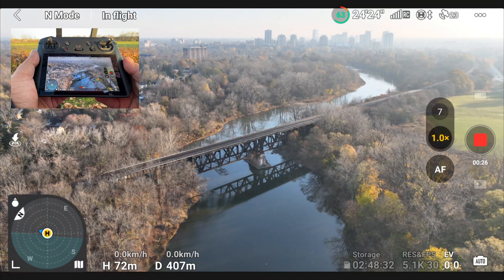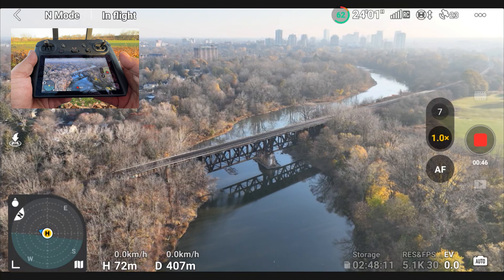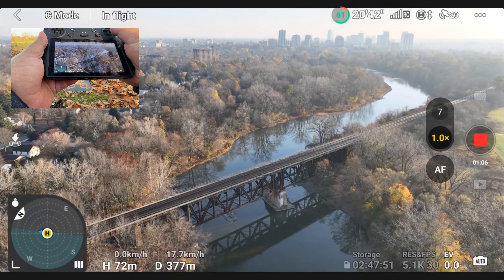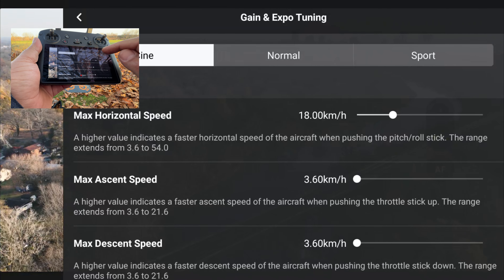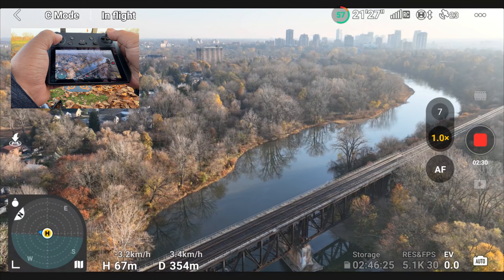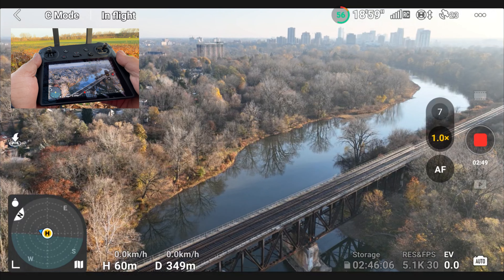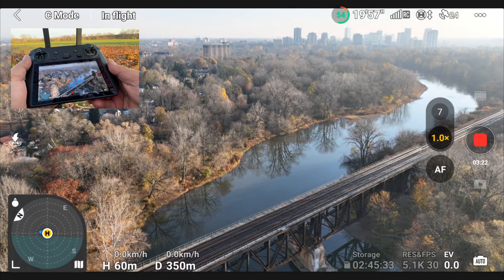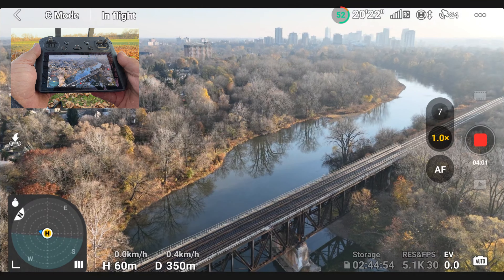DJI Mavic 3 Adjust Max Flight Speed - NEW Gain & Expo Settings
With the latest firmware update for the DJI Mavic 3 and Mavic 3 Classic we now have the ability to adjust our max flight speed (max horizontal speed) in cine, normal and sport mode. This is a feature that many have been asking for as when flying in cine mode many felt the drone still moved too fast. In addition, you can also adjust the ascent and descent speed. These new settings can be found in the "Gain & Expo Tuning" settings. I really hope they bring this new feature to older drones as well such as the Air 2s, and the DJI Mini 3 Pro as I feel they fly too fast in cine mode as well.

DJI Mavic 3 Classic (USA)
DJI Mavic 3 Classic (CAN)